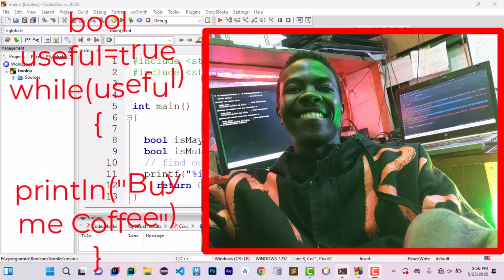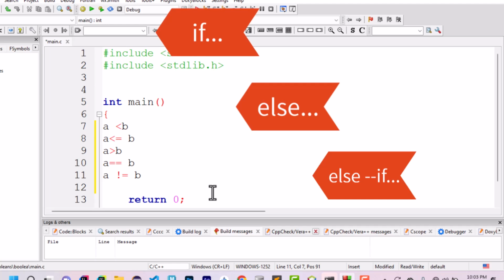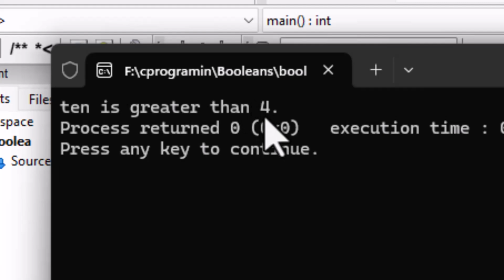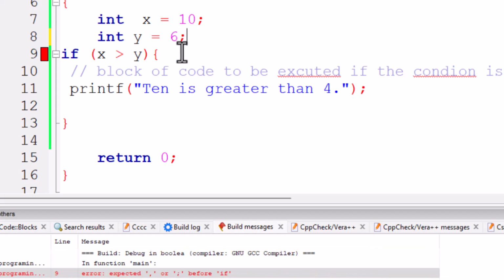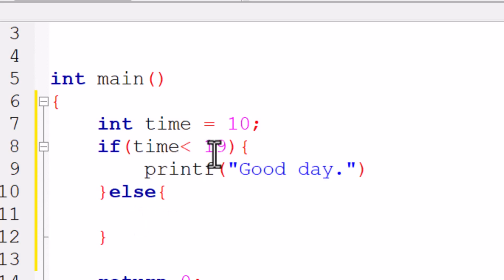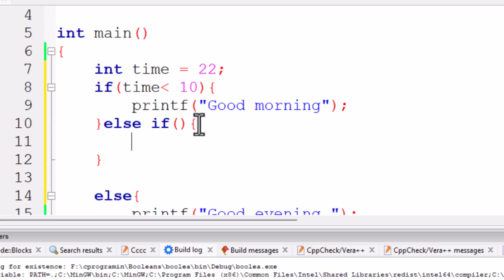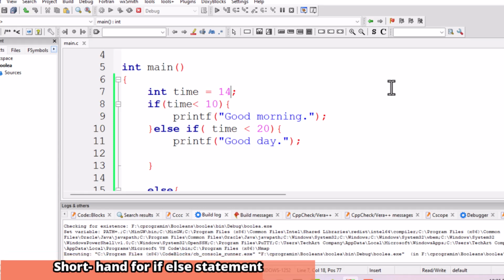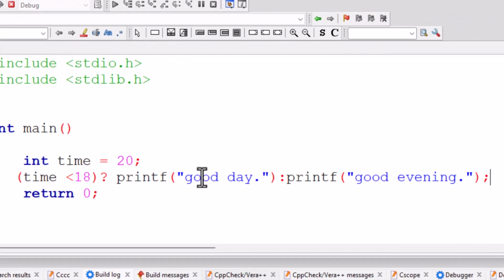C programming language tutorial for the beginners -lesson-9- if... else statement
hi, in this lesson we learning how to use if else  else-if statements t